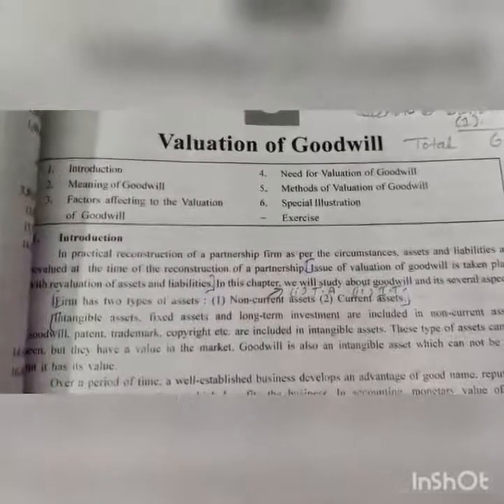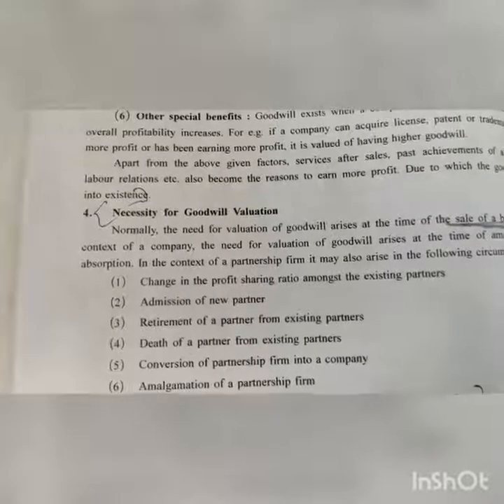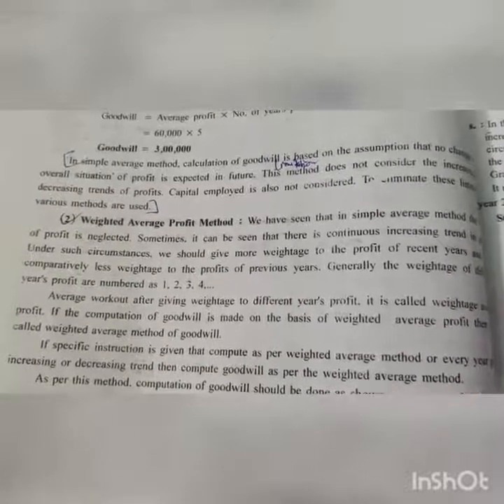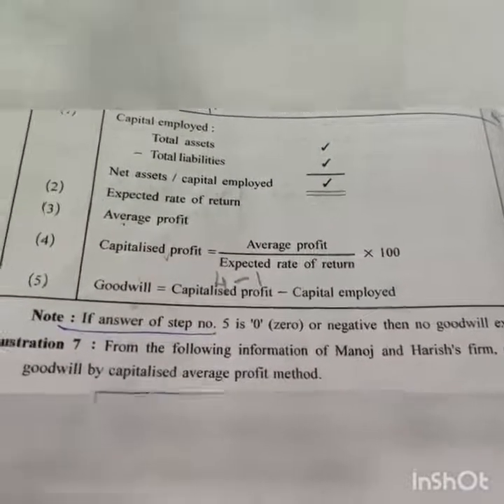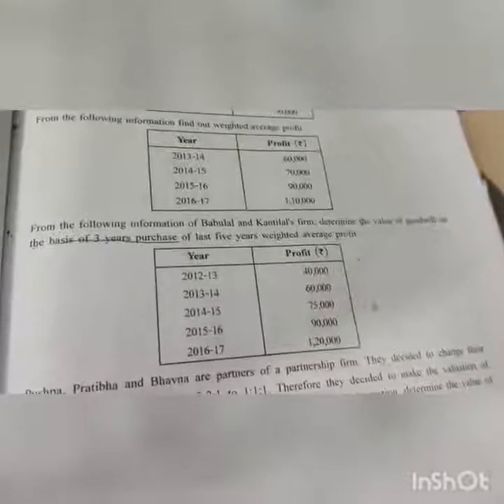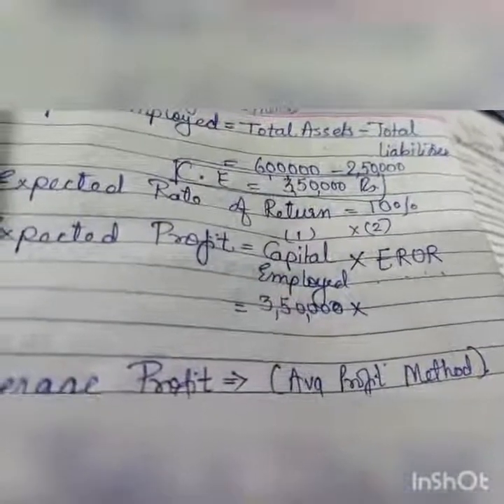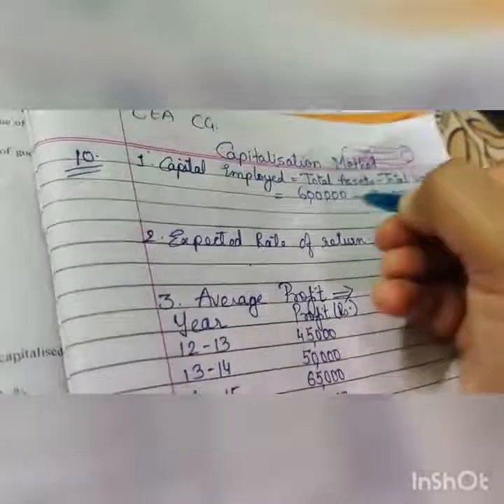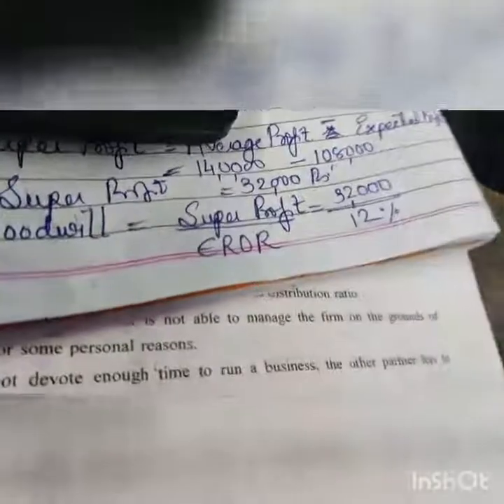Valuation of Goodwill Std 12 gseb by Farhin Sindhi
F.D.(Hameediyah) School